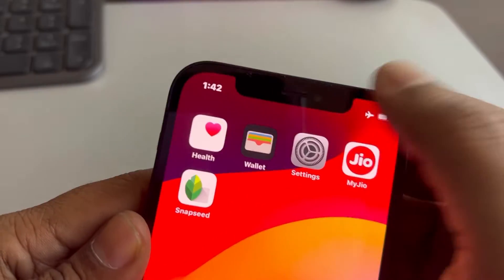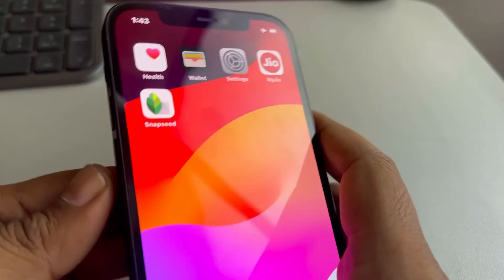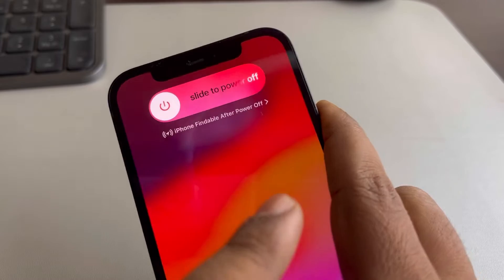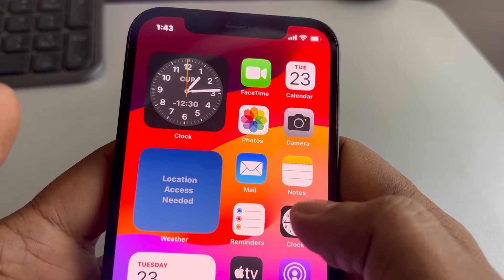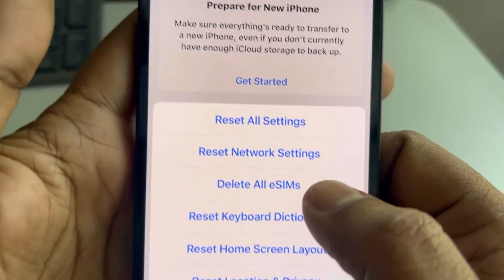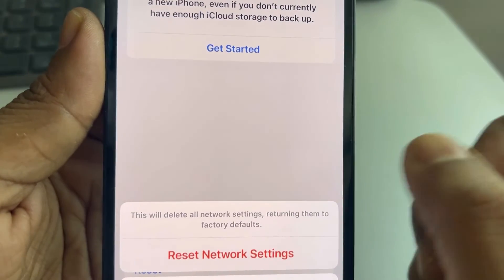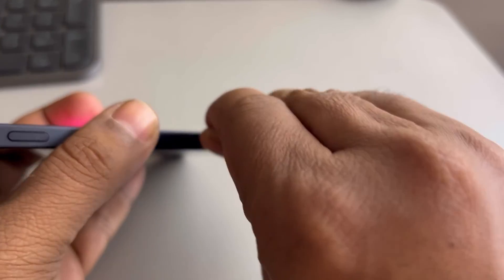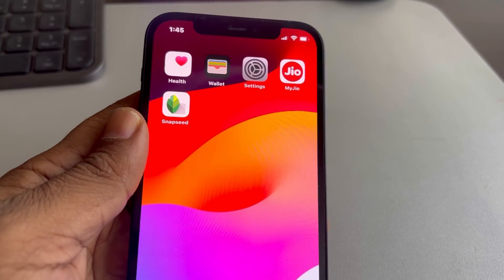iPhone stuck in airplane mode : How to fix